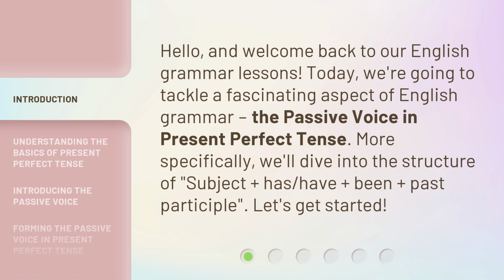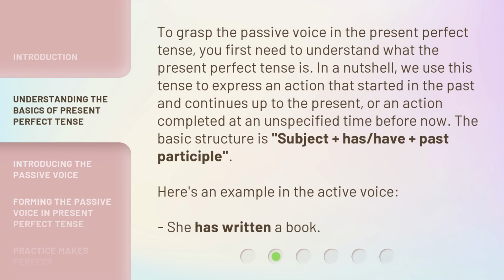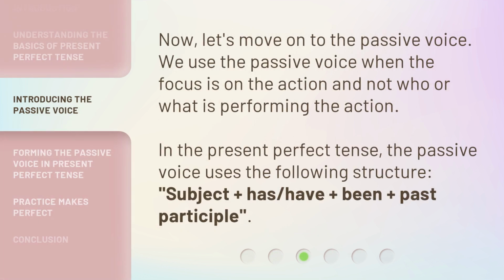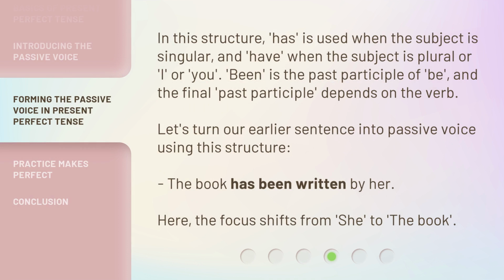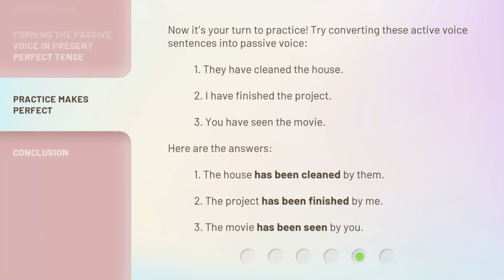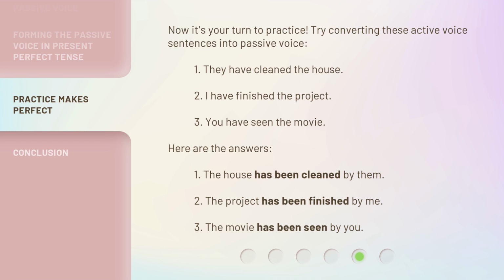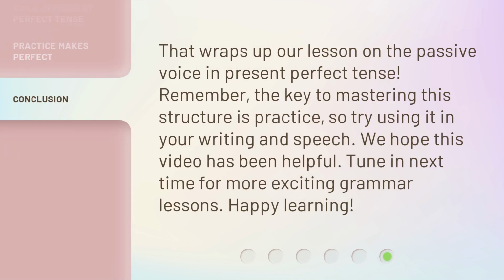Mastering the Passive Voice in Present Perfect Tense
Mastering the Passive Voice in Present Perfect Tense • Learn how to use the passive voice in present perfect tense with this concise and captivating English grammar lesson. Understand the basics of present perfect tense and discover the structure of the passive voice in this tense. Practice converting active voice sentences into passive voice and become a master of the passive voice in present perfect tense!

00:00 • Introduction - Mastering the Passive Voice in Present Perfect Tense
00:32 • Understanding the Basics of Present Perfect Tense
01:06 • Introducing the Passive Voice
01:30 • Forming the Passive Voice in Present Perfect Tense
02:05 • Practice Makes Perfect